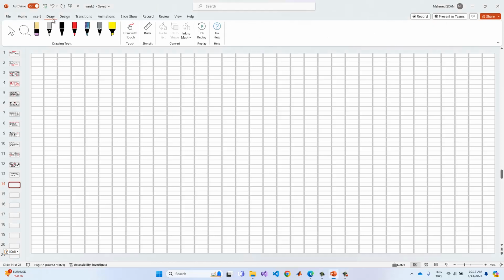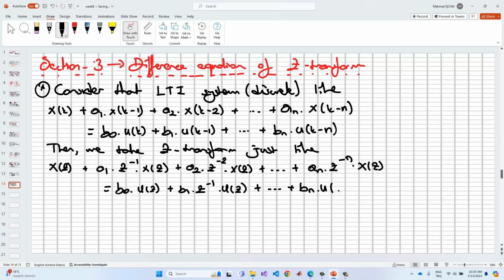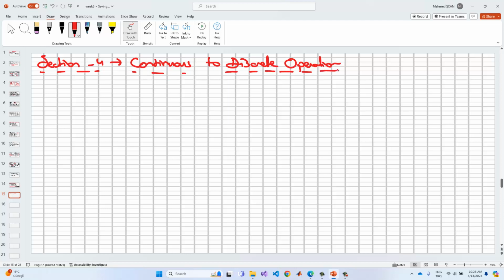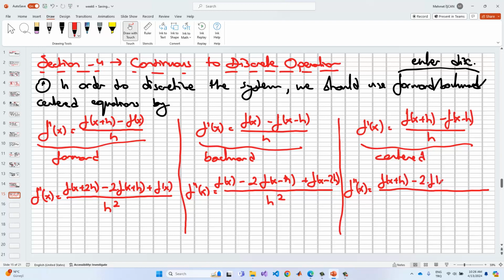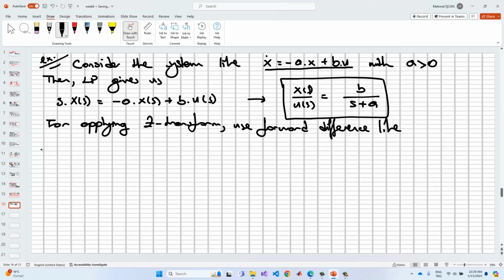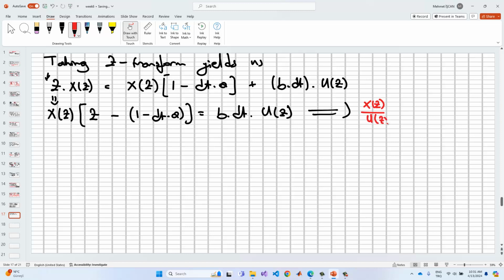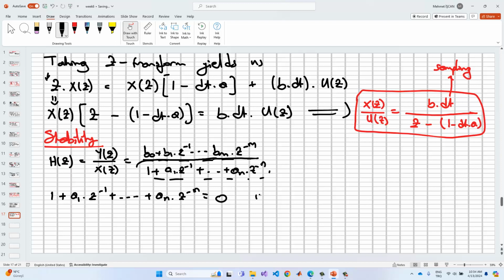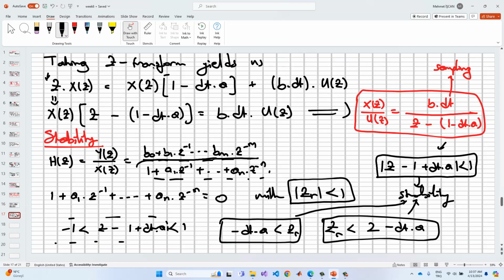2023/2024 Spring - Digital Signal Processing - Les 6-3 - Difference Equation in Z transform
In this lesson,  Difference Equation in Z transform is explained in detail.